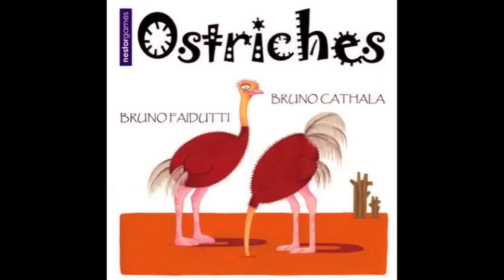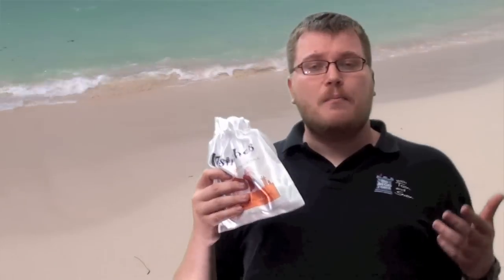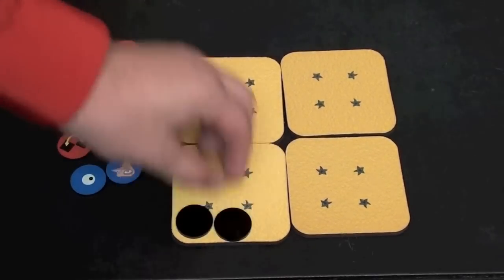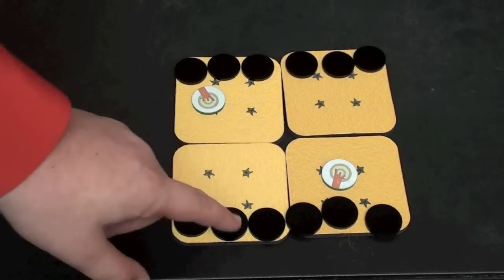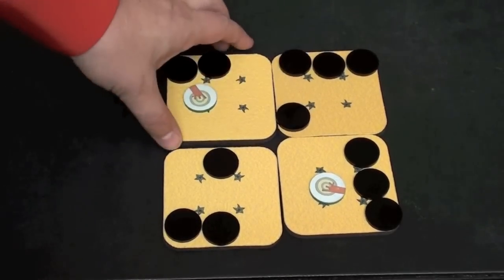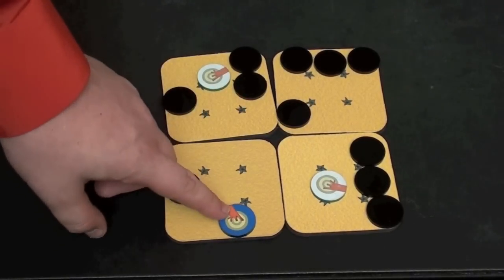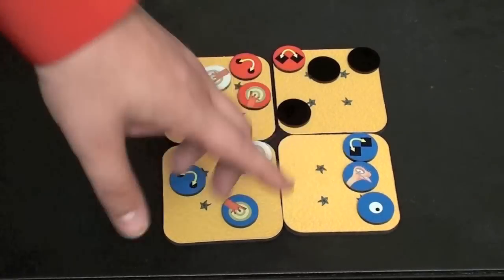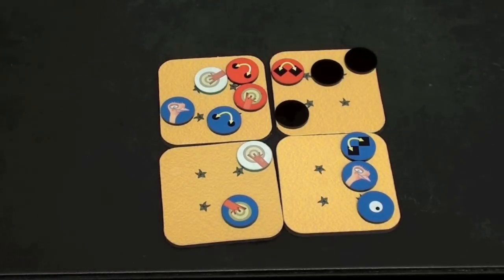Ostriches - with Tom Vasel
Tom Vasel reviews Ostriches from Nestor Games

00:00 - Introduction
01:02 - Overview
03:22 - Final Thoughts